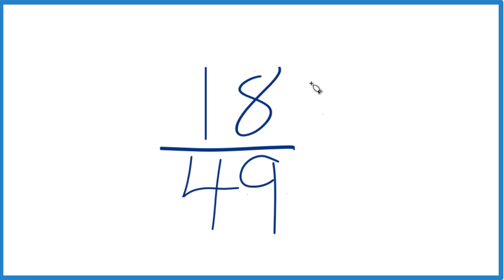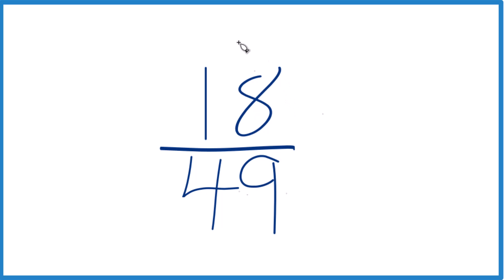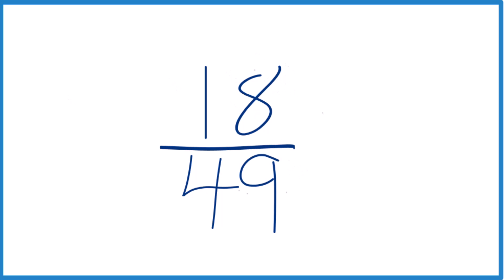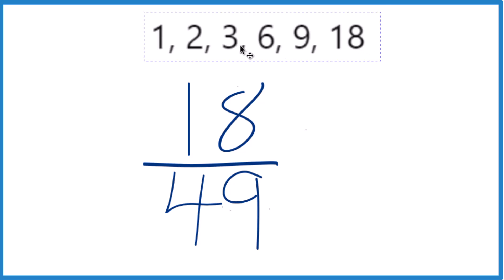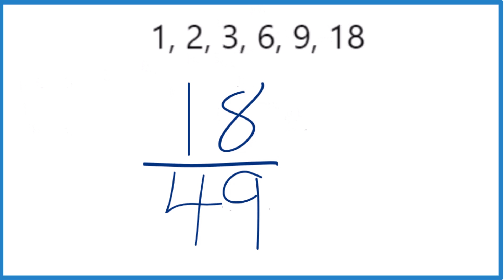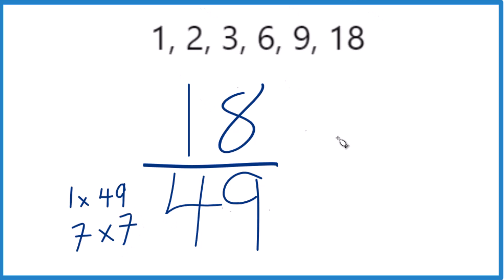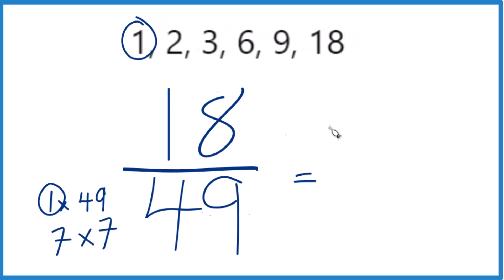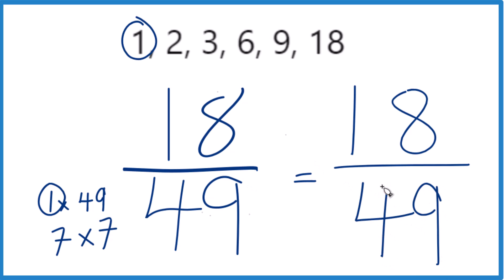How to Simplify the Fraction 18/49